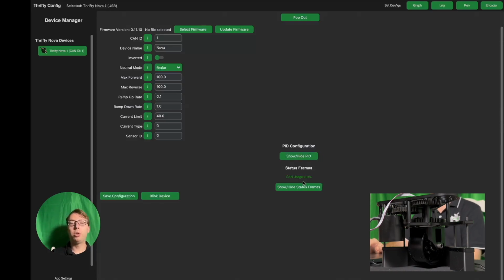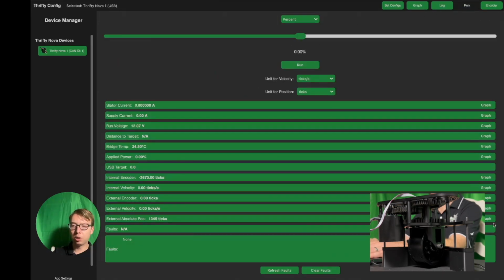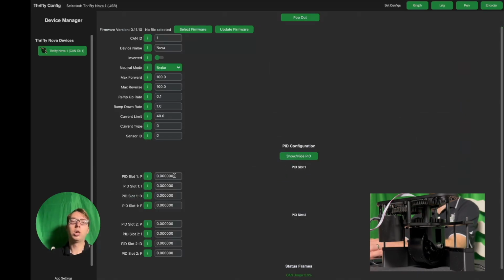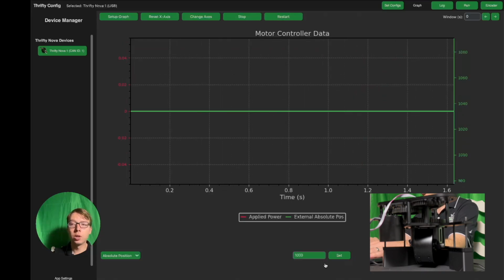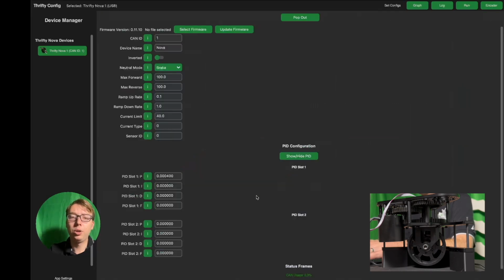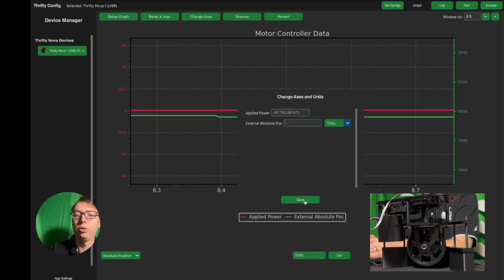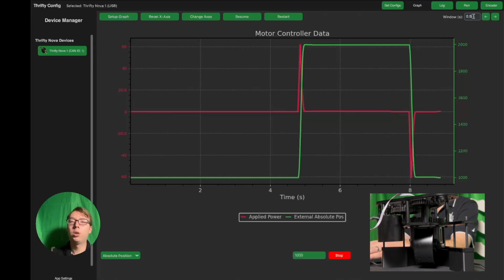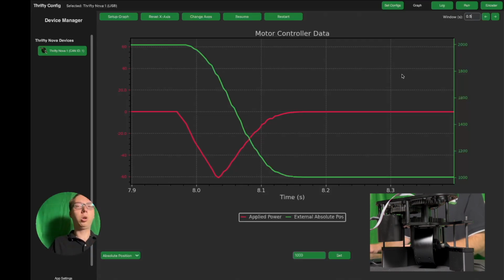Tuning Swerve PID Using Thrifty Nova & Thrifty Config App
Sam walks through a demonstration of tuning the Azimuth angle PID of a Thrifty Swerve using a Redux absolute encoder running directly into the Thrifty Nova.